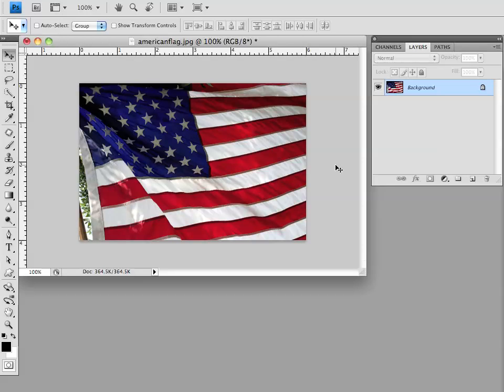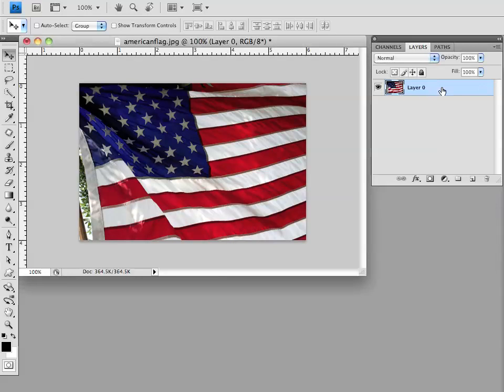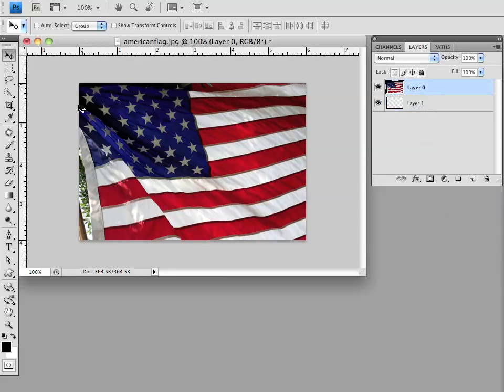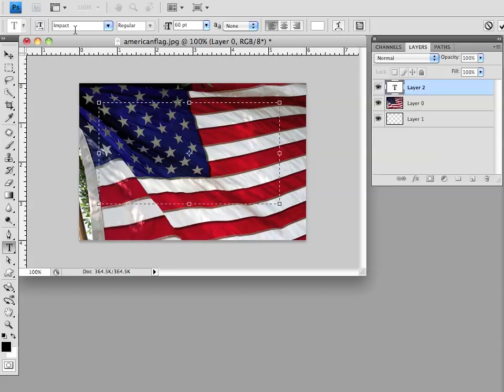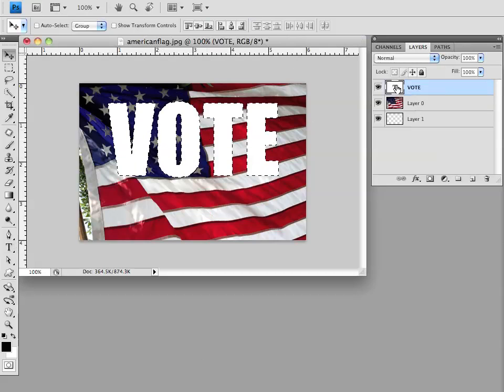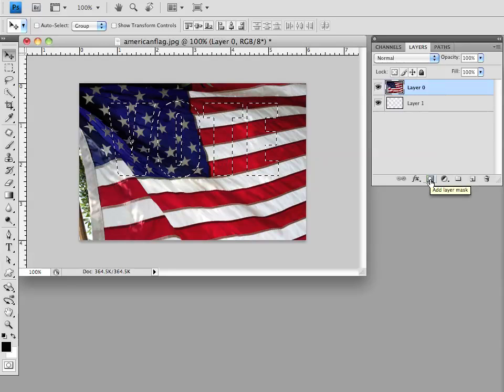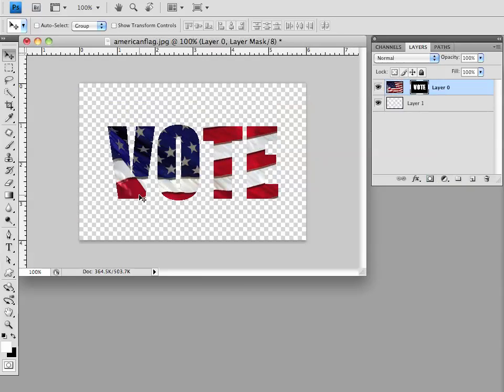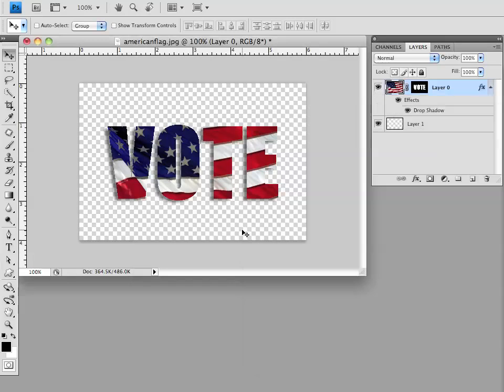Rendered Type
A White Space is Not Your Enemy tutorial on putting image inside text.